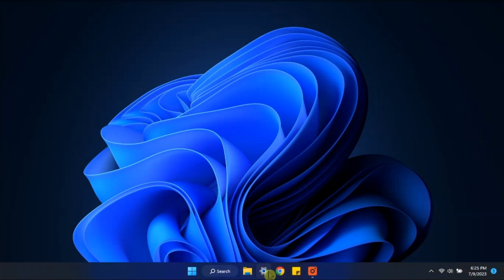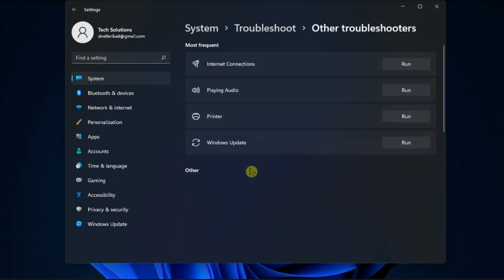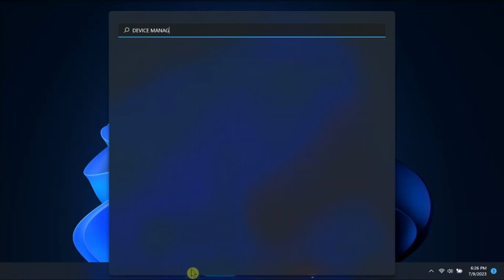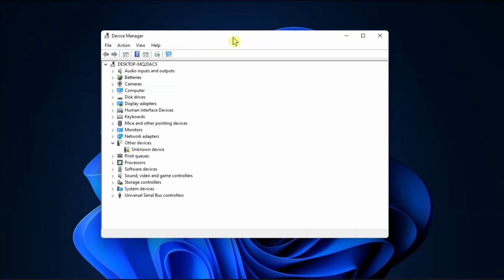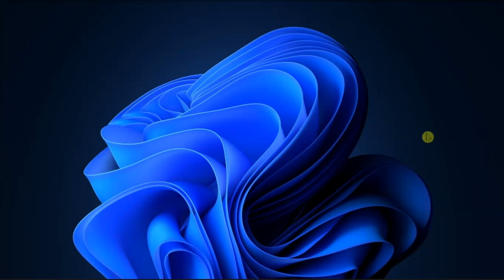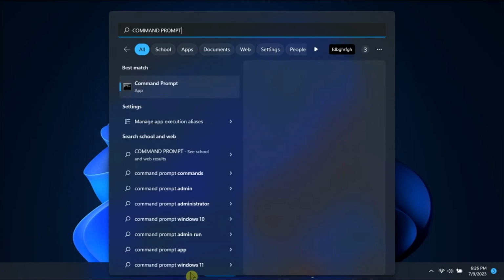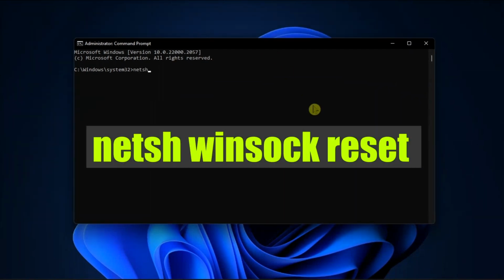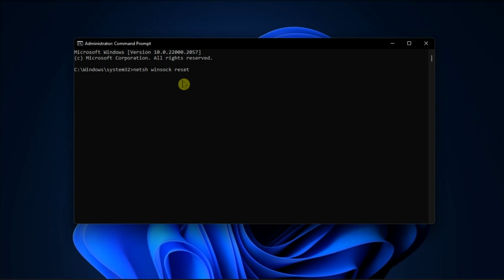FIX: Wi-Fi Adapter is Missing from Device Manager (Windows 11)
At times, your Wi-Fi adapter may unexpectedly disappear from the list of recognized devices. When you access the Device Manager, the Wi-Fi adapter is absent from the Network Adapters section. This problem is observed in both Windows 10 and Windows 11 devices. Consequently, your computer prompts you to connect a network cable to restore online connectivity. Let's delve into troubleshooting steps to address this frustrating Wi-Fi problem.